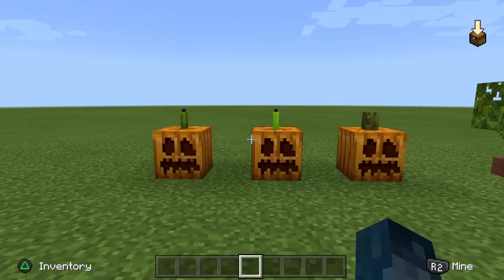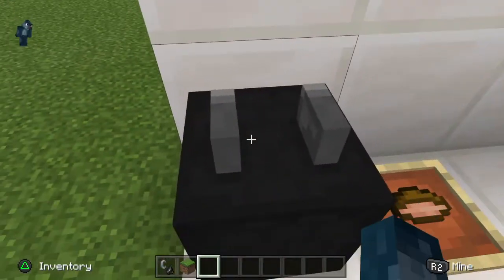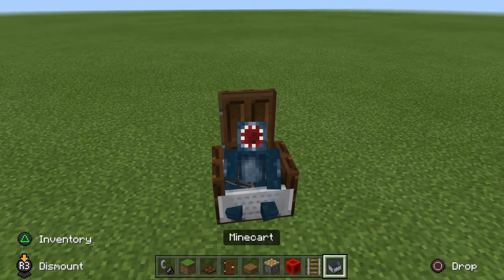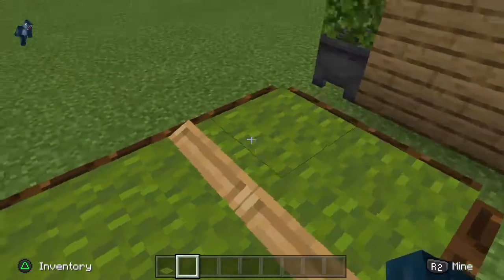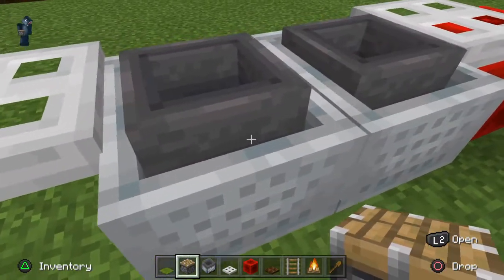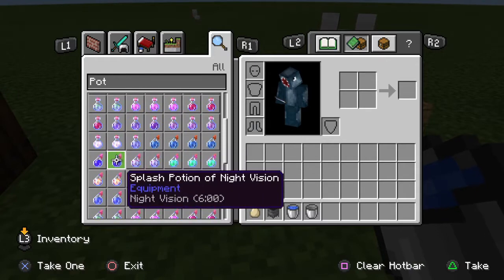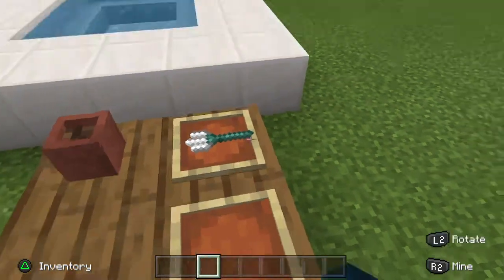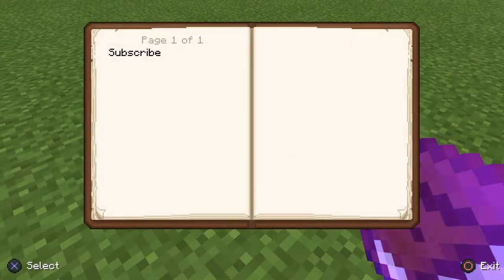20 Minecraft Build Hacks You Have to Try!